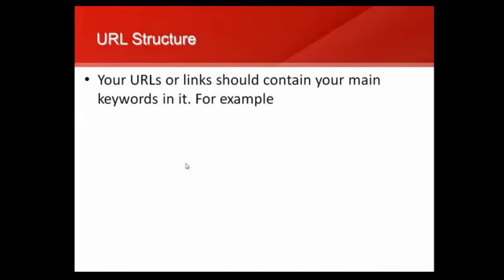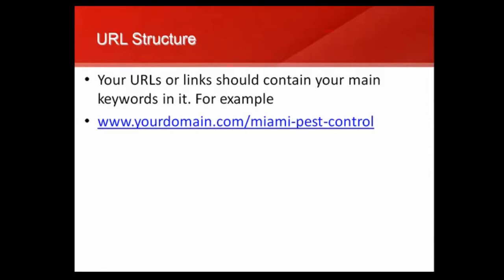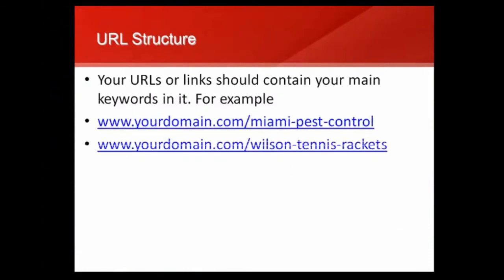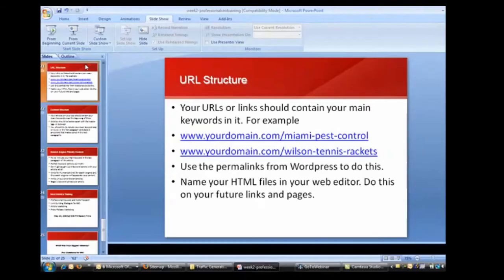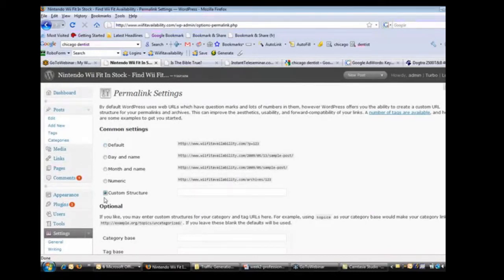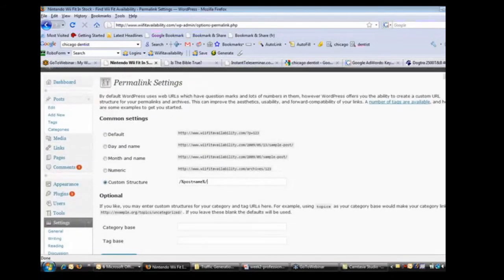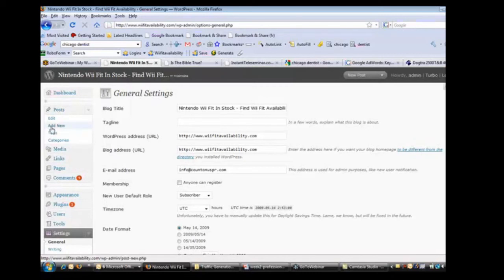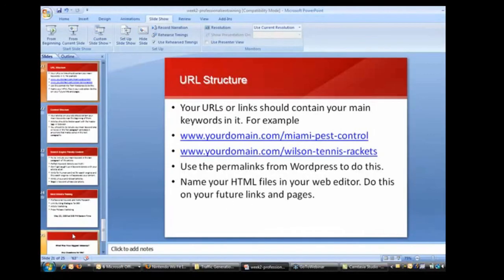SEO Basics 6 - URL Structure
to discover how to make $10k in 30 days. Hey are you sick of your day job and looking for a legitimate way to make money from home using your computer and internet? Then check out these free videos which will show you the secrets to ge